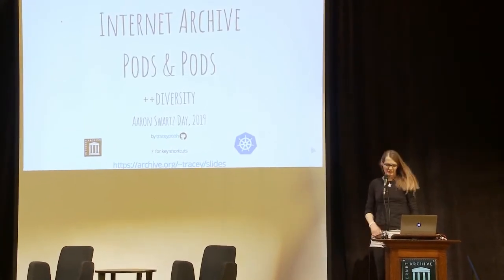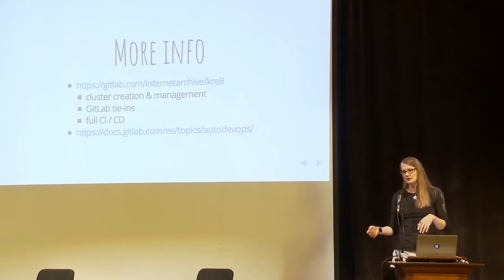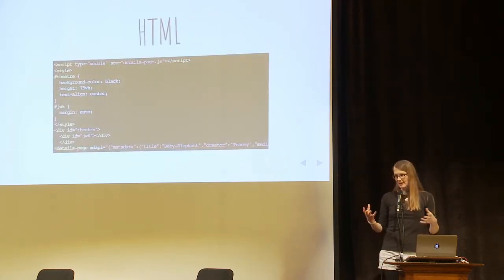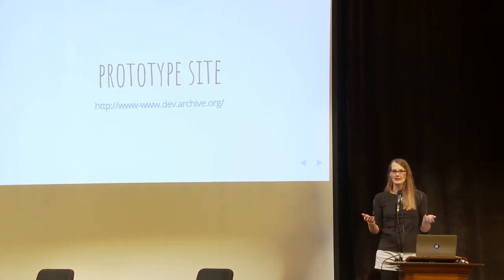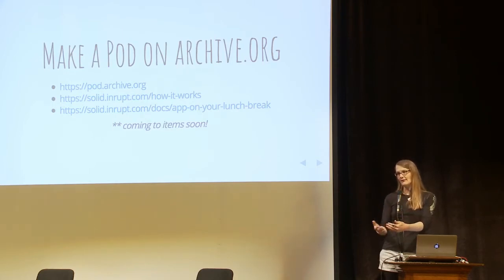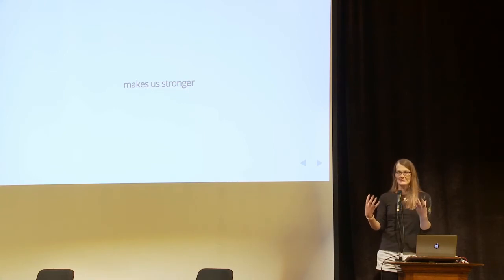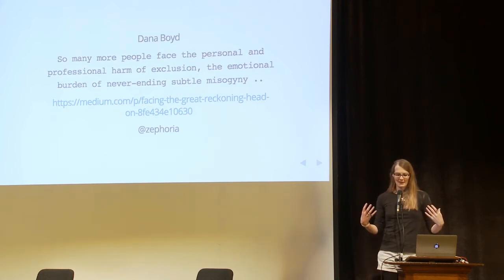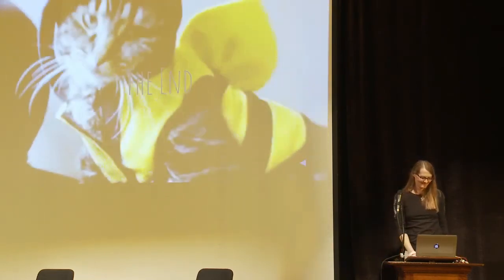Tracey Jaquith at Aaron Swartz Day 2019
Tracey Jaquith's talk about Kubernetes Pods and Solid Pods (Pods & Pods) - and also Diversity at the Internet Archive - from the Aaron Swartz Day & International Hackathon event in San Francisco, at the Internet Archive, on November 9, 2019.

Video: Philip Safarik.